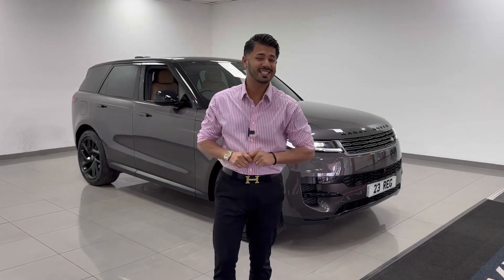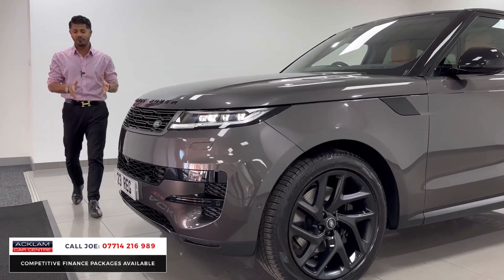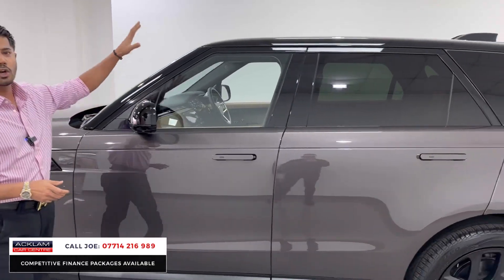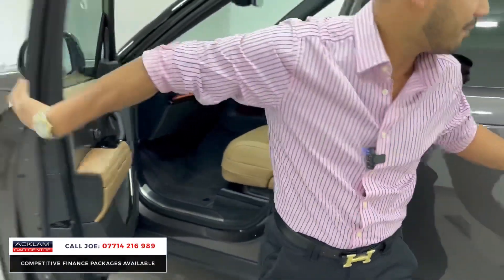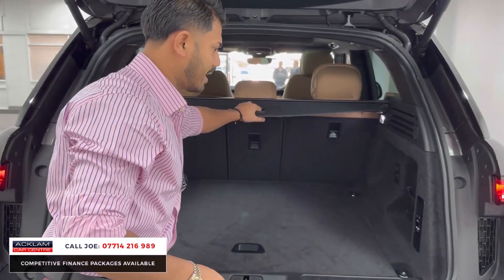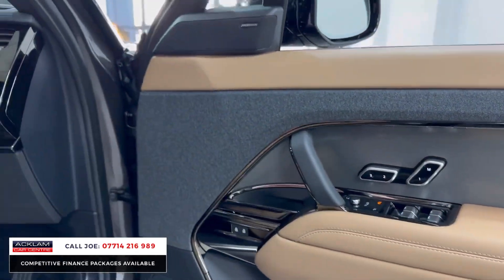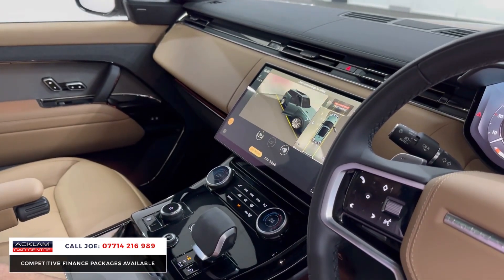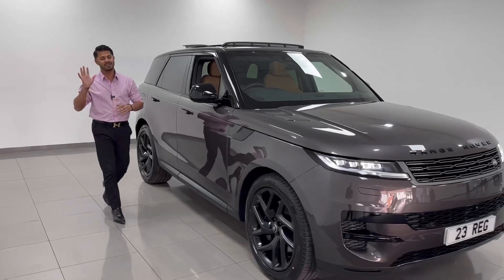23 Reg Range Rover Sport D300 SE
What an individual styling combination for the new generation Sport. Charente Grey Metallic Exterior with 22” SV Bespoke Alloys paired with Caraway Windsor Leather Interior & Upgraded Sliding Panoramic Sunroof 🔥

Please call Joe on 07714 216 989 to enquire about this vehicle 📲